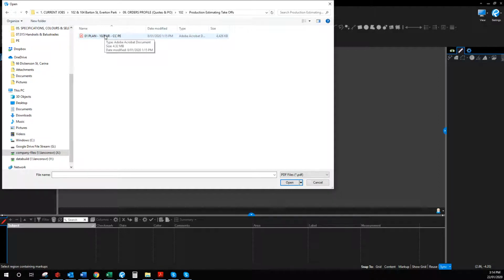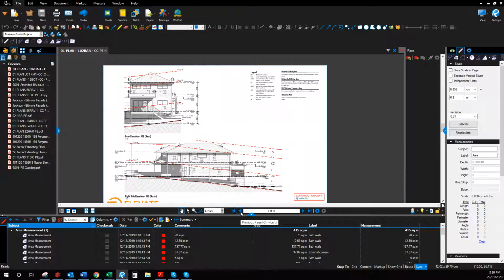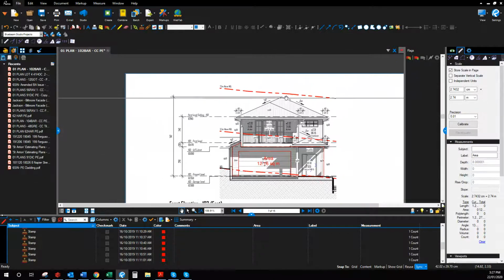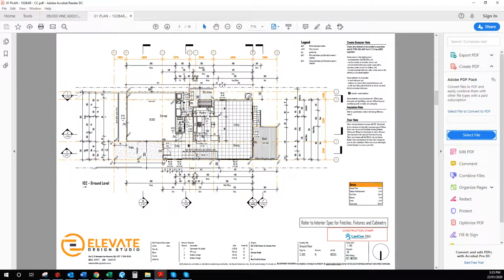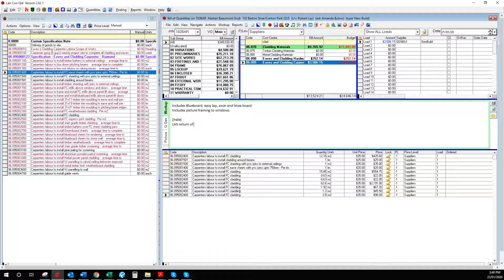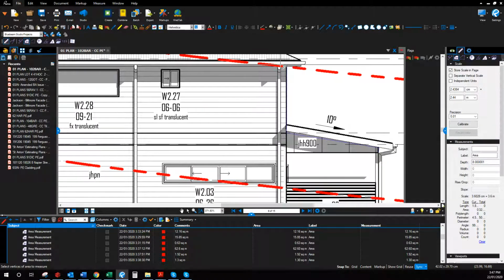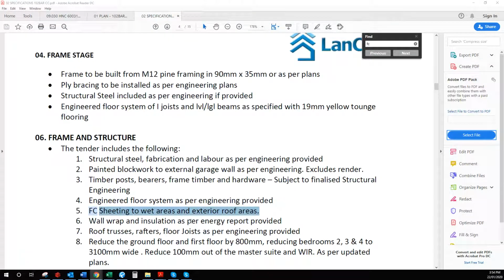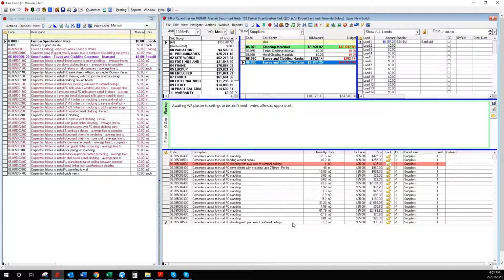06.095 Eaves and Cladding Carpenter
How to do take off and enter into databuild for labour.